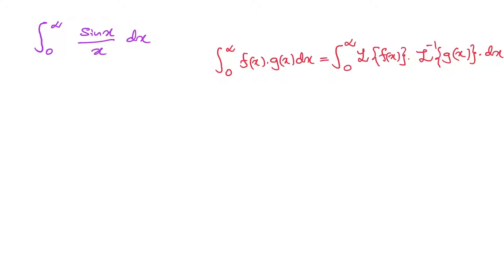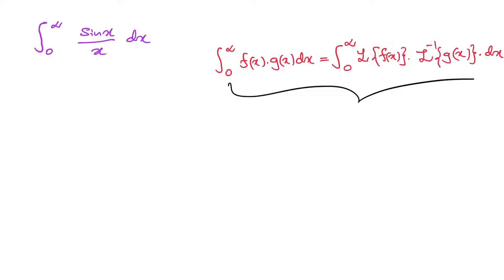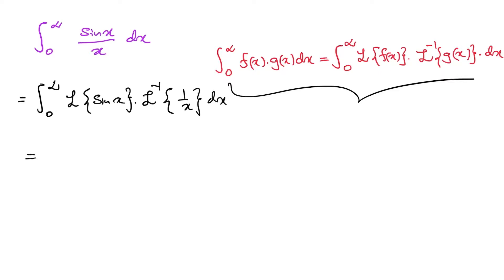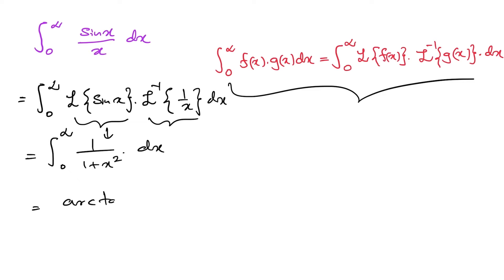Fastest way to integrate the Dirichlet integral | Integral sinx/x from 0 to infinity